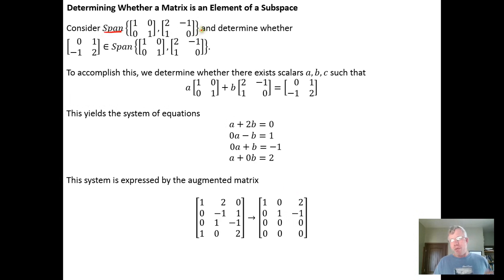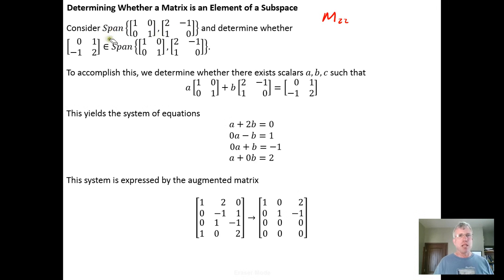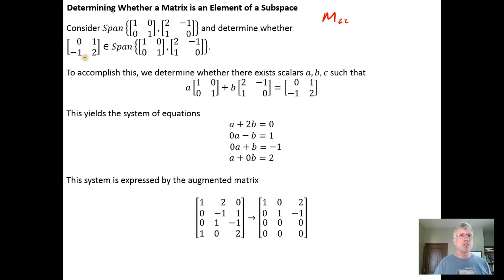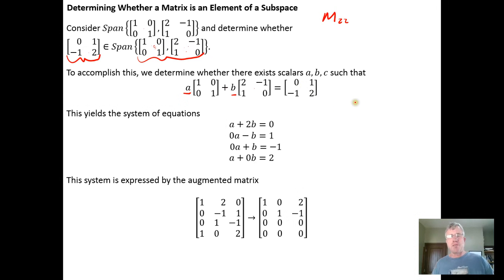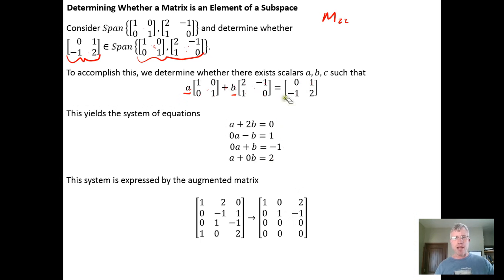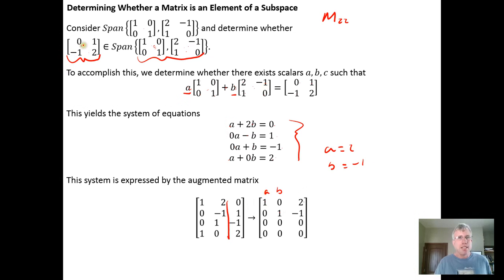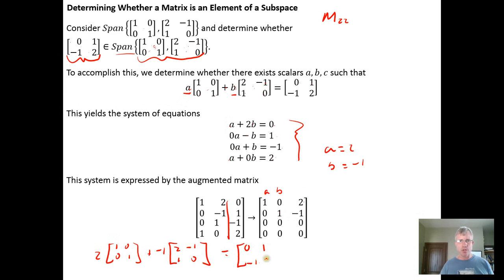Determining Whether a Matrix is a Member of a Given Subspace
In this video, we show how to determine whether a matrix is a member of a given subspace.